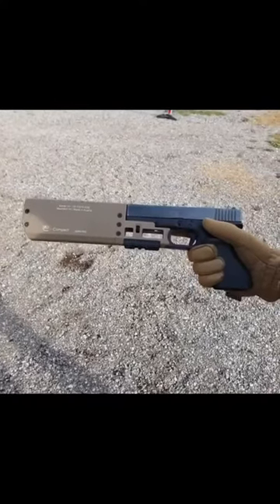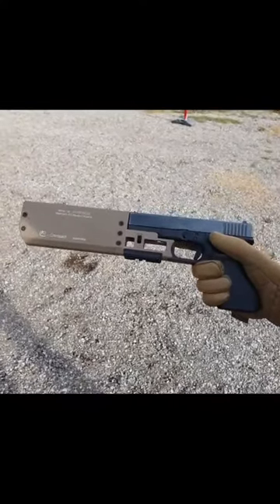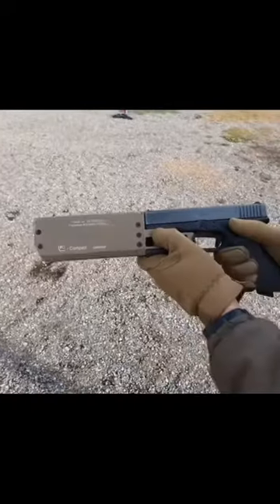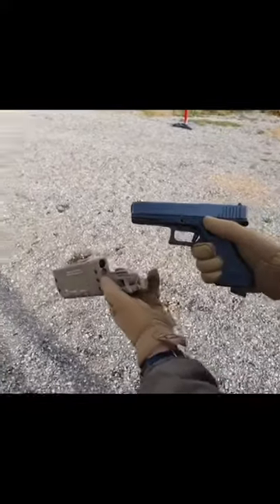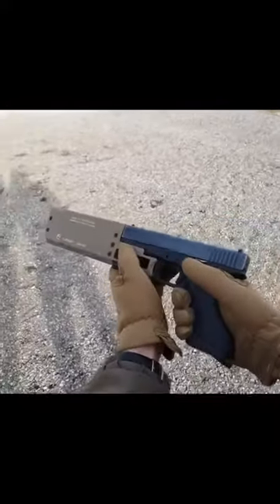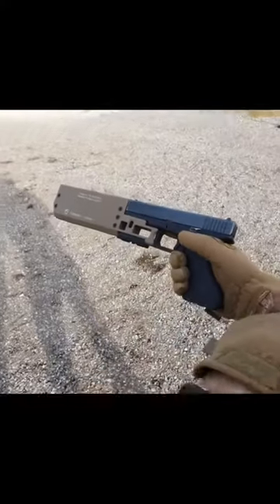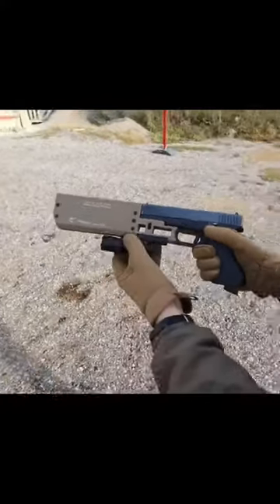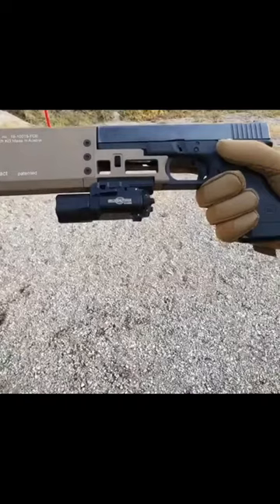Glock17 9mm w. Fischer suppressor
With the fischer suppressor attached is always a big attraction! This is how it Works 😏